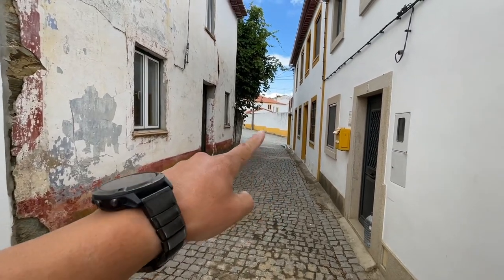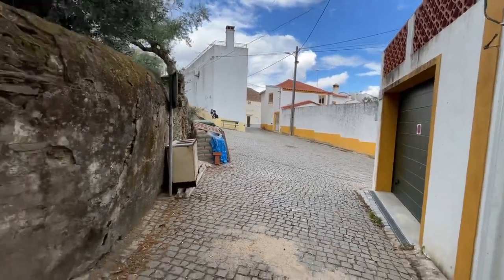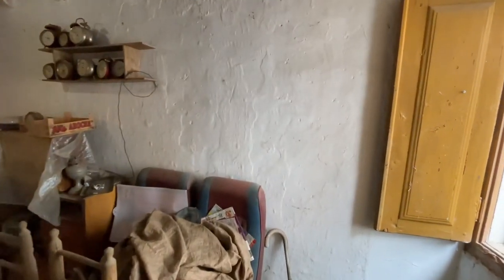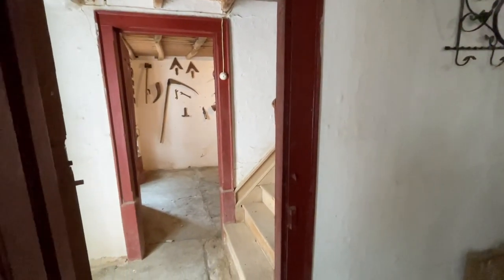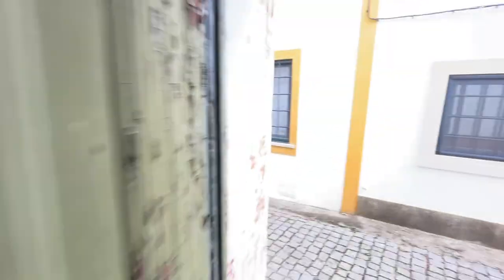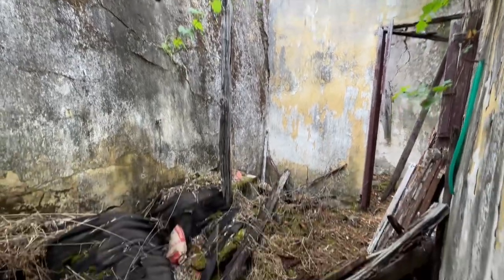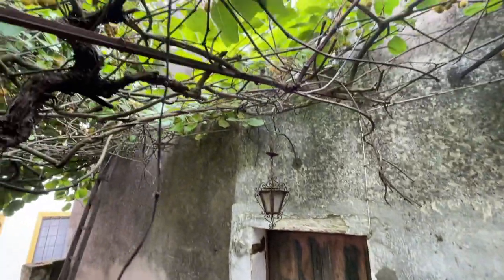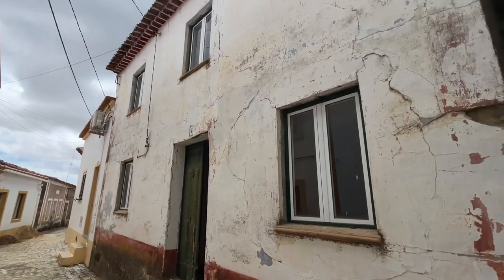💛sold / vendida 💛- House with garden for sale in Portugal, centralportugal 16 000€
ref: 22032

3 bedroom villa with garden for sale in Cebolais de Baixo.

House to recover 15 km from Castelo Branco.

This is a house that maintains the construction traditions (French wall and schist floor), and where through the generations of the family that passed through it, the arts and knowledge of the interior of Portugal have always been kept alive... the fireplace... the smokehouse...etc

It has a backyard, with a small annex, which at the time was used as a toilet.
It has public water, as well as electricity.

5 minutes away, you have the town of Cebolais de Cima, where you will find Pharmacy, Health Center, Shops, cafes, venue for sports activities, etc...

Great opportunity for those looking for tranquility and harmony with nature.

Phone /whatsApp / Telegram / Signal : 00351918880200
Skype: joaombdias

PT verison

Moradia T3 com jardim para venda em Cebolais de Baixo.

Casa para recuperar a 15 Km de Castelo Branco.

Esta é uma casa que mantém as tradições de construção ( parede francesa e chão em xisto ), e onde através das gerações da familia que por ela passaram, sempre mantiveram vivas as artes e saberes do interior de Portugal...a lareira...o fumeiro...etc

Tem um quintal , com um pequeno anexo, que na altura, era utilizado como WC.
Tem água da rede pública, assim como electricidade.

A 5 minutos, tem a localidade de Cebolais de Cima, onde encontra Farmácia, Centro Saude, Lojas , cafés, recinto para actividades desportivas, etc...

Óptima oportunidade para quem procura tranquilidade e harmonia com a natureza.